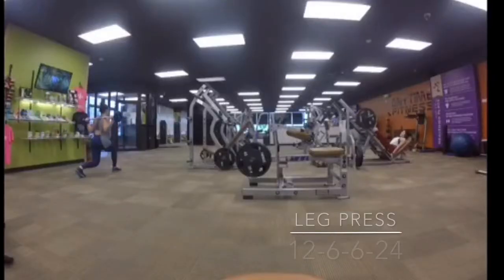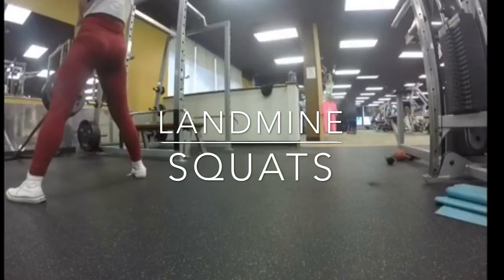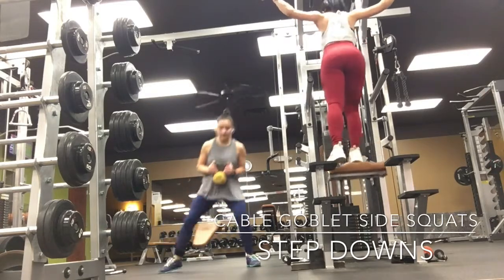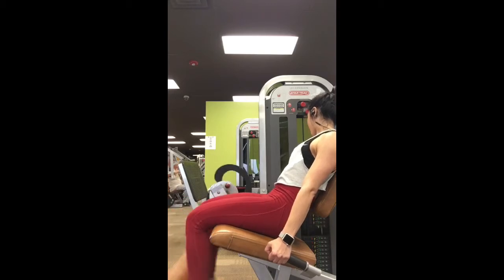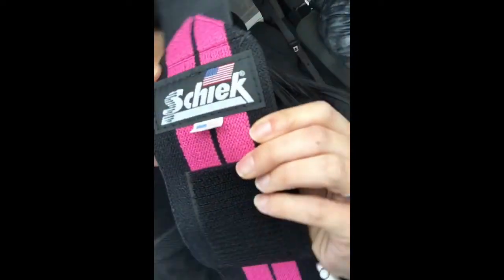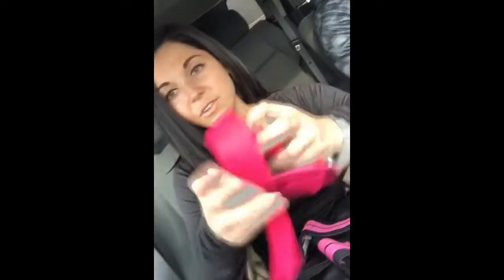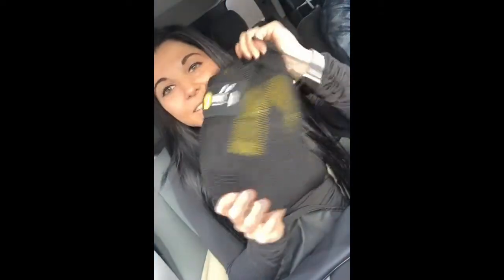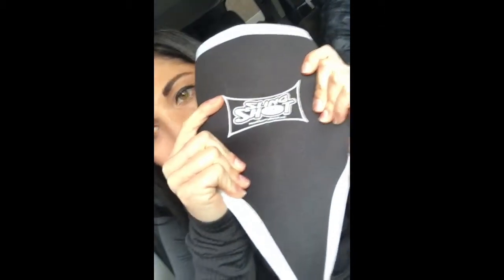Quads, Philly, and My Gym Bag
Hi YouTube! I'm back already with another leg day video! This time it is quad focused and involves a different rep scheme! I will be uploading an upper body workout shortly, but for now enjoy another video with some of my favorite leg day exercises! I also incorporated a clip of everything that you can find in my gym bag and a list below of where you can buy these items!

Superset 1: 4 rounds
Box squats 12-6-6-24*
Side to side band walks holding plate overhead or at chest x10

Superset 2: 4 rounds
Plate push down and back
Landmine squats x12

Superset 3: 4 rounds
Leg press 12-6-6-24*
Walking Barbell lunges x10 each leg

Superset 4: 3 rounds
Cable side squat with KB x15 each leg
Step downs x15 each leg

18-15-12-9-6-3 reps of standing cable donkey kicks (increasing weight each time you decrease reps)

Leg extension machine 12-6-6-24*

*Round 1: 12 reps moderate weight,
Round 2: 6 reps heavy weight
Roubd 3: 6 reps heavy/heavier than previous 6 weight
Round 4: 24 reps light weight for burnout

Black set of three resistance pull up bands: Dick's Sporting Goods
Headphones: Beats by Dre at Best Buy
Gym Bag: Nike or Amazon